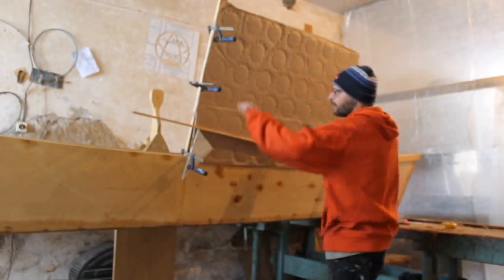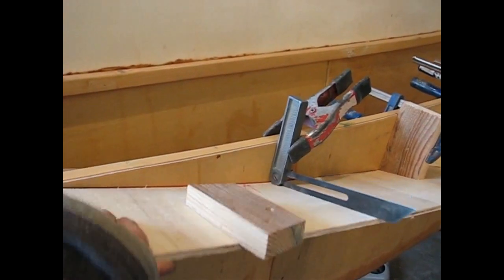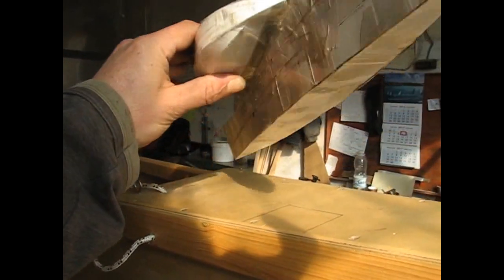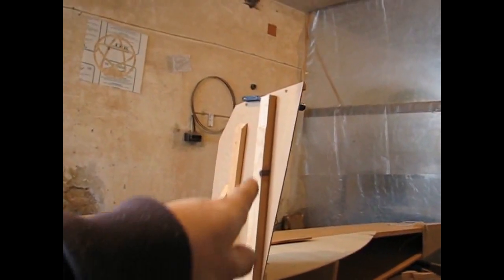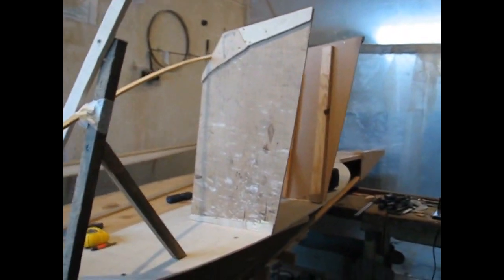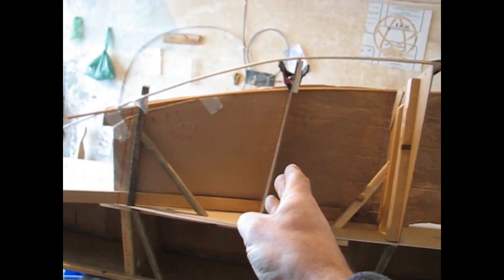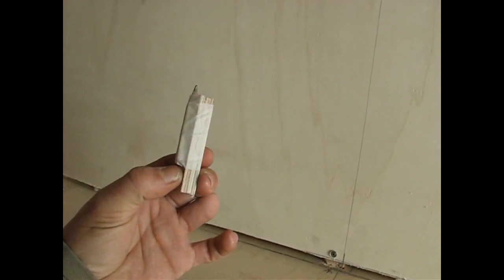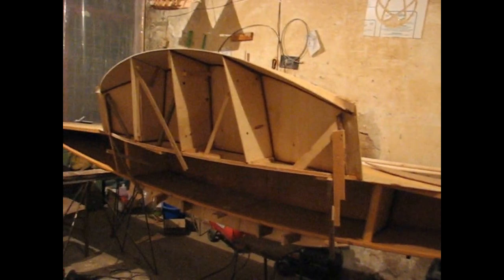Total Proa Build, episode 2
In this episode of Total Proa Build, you will see that complicated boat curves are very simple to make. This is what I enjoy doing most, Simple is the King! Here we build his knuckle and leepod, full curves, a little break from straight and "Boxy".